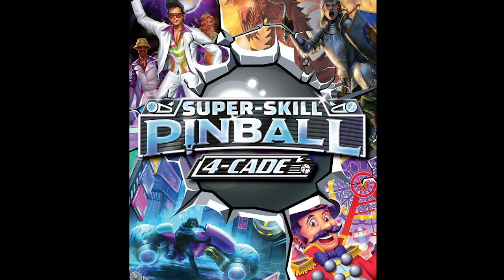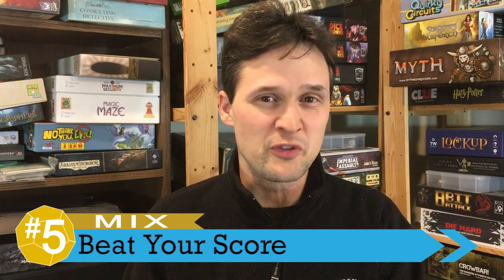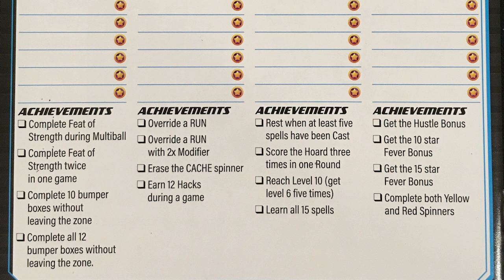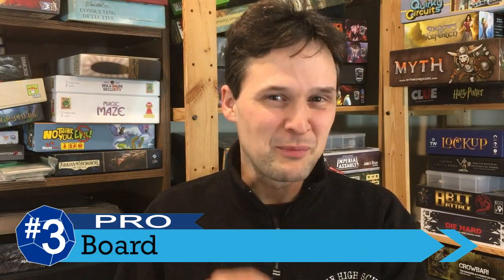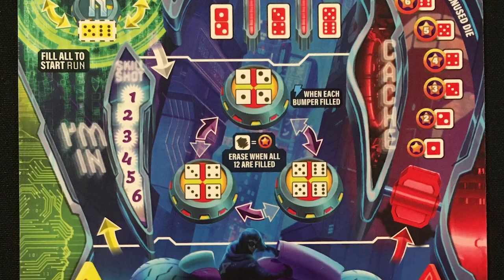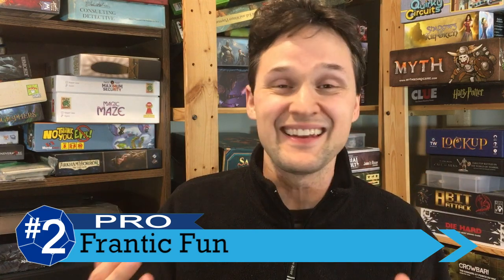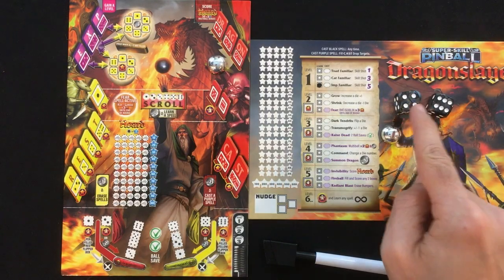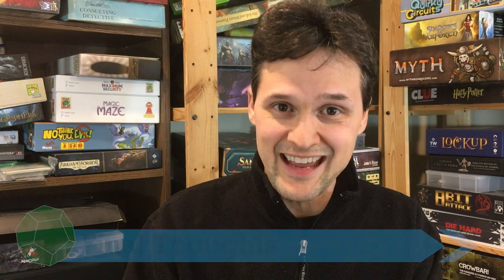Super-Skill Pinball: 4-Cade | Review | With Mike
Does it elevate the roll and write? Perhaps!
0:00 - Introduction
0:31 - Beat Your Score (Mix)
1:06 - Overstayed Welcome (Con)
2:09 - Board Variety (Pro)
2:49 - Frantic Fun (Pro)
3:16 - Pinball Mechanics (Pro)
3:52 - Final Thoughts